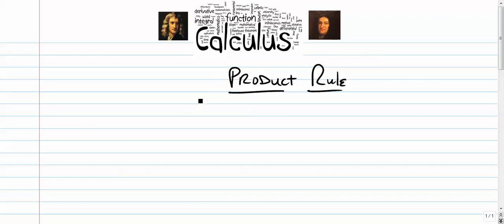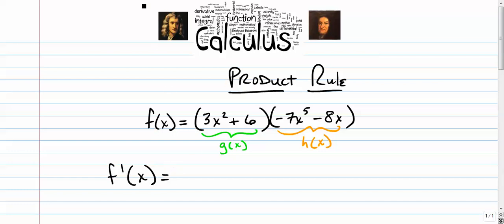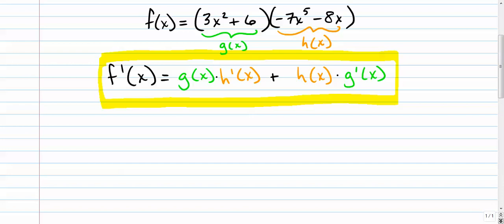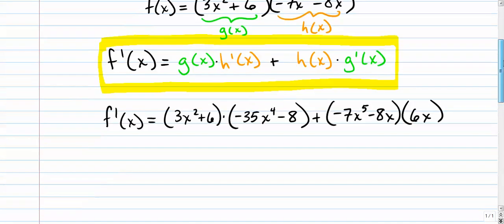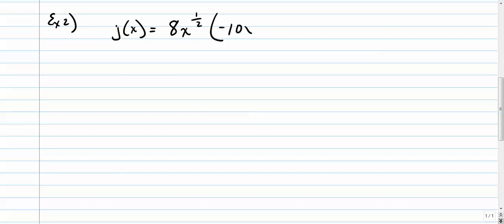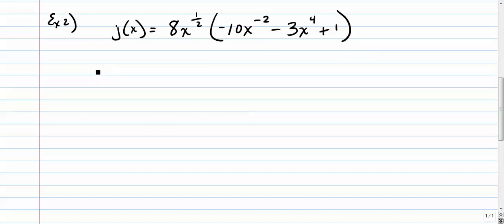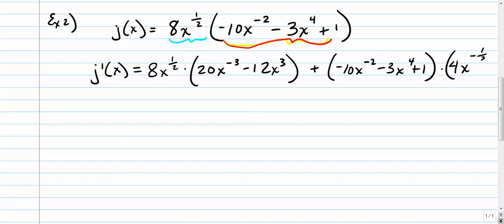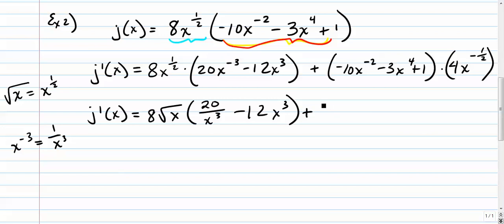Derivatives - Product Rule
Two basic examples of how to use the Product Rule to find a derivative.